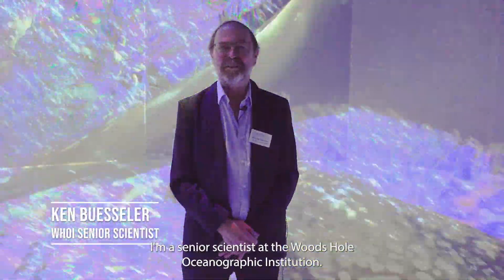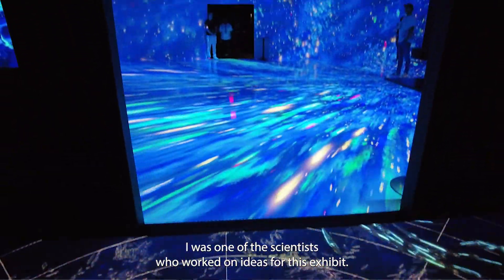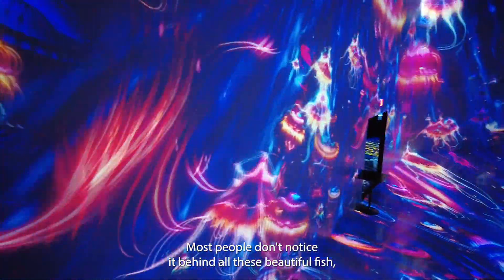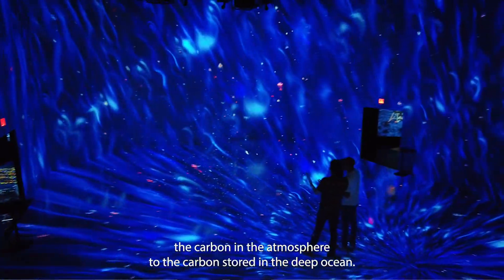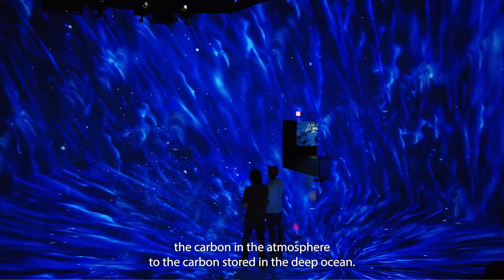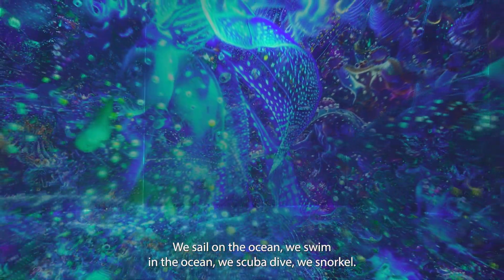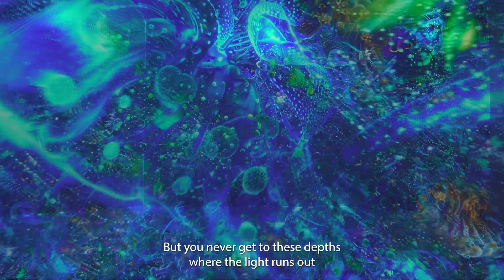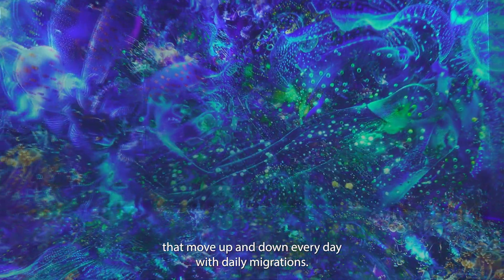A WHOI marine chemist's guide to Twilight Zone: Hidden Wonders of the Ocean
Some of the most important elements in the ocean are barely visible. Yet the organic debris known as "marine snow" is responsible for cycling carbon from the atmosphere to the deep ocean. Without it, our climate would be much different!

WHOI marine chemist Ken Buesseler was a science consultant for the ARTECHOUSE exhibit all about the ocean twilight zone, a mysterious realm that is responsible for much of this carbon exchange.

Find out his thoughts an plan your visit: go.whoi.edu/artechouse-dc